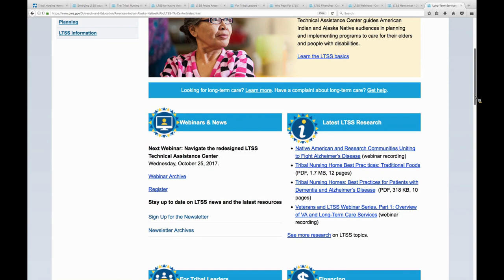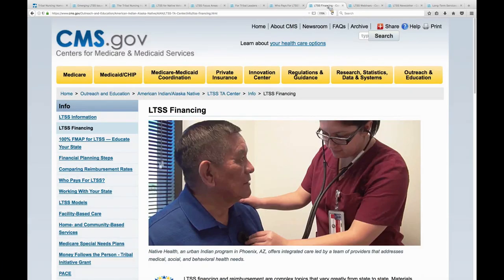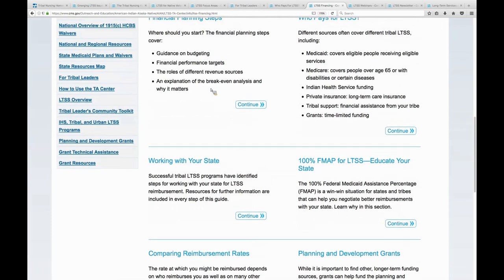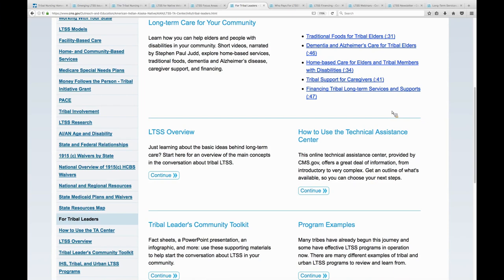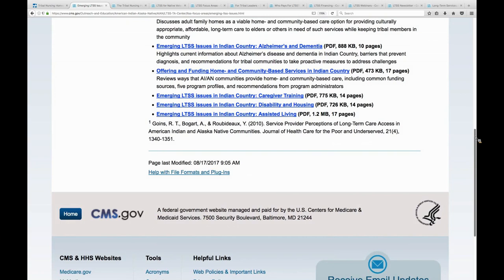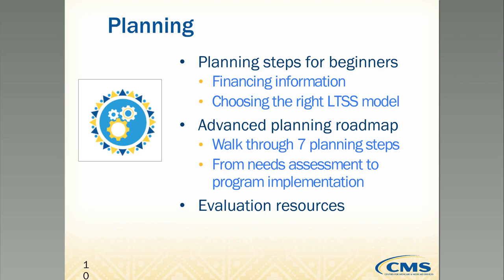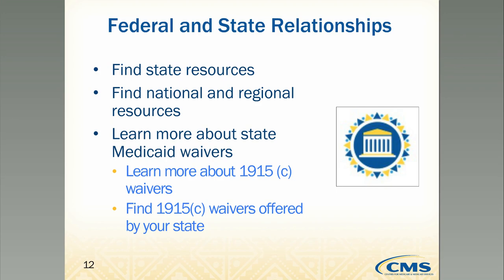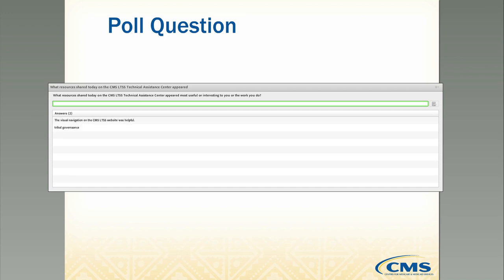Navigate the Redesigned LTSS Technical Assistance Center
In this webinar, our panelists navigate the redesigned LTSS Technical Assistance Center, which provides tools and information specifically for tribal LTSS programs. They will explain how to find and use reports, webinars, community toolkits, and more to improve your program’s capacity for LTSS.